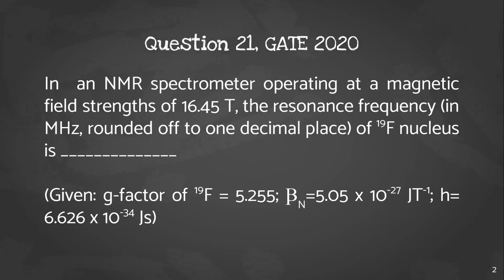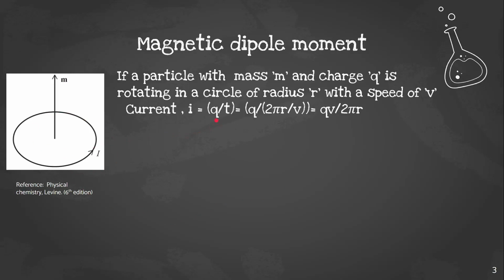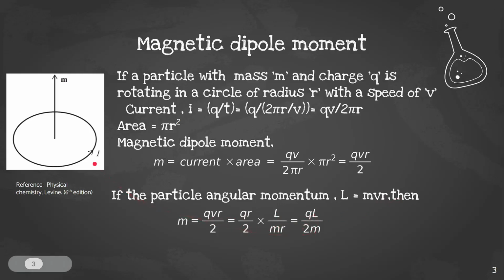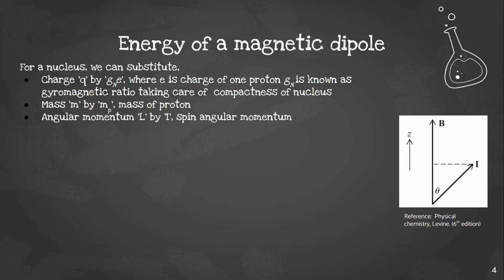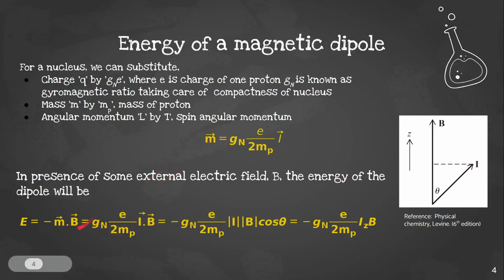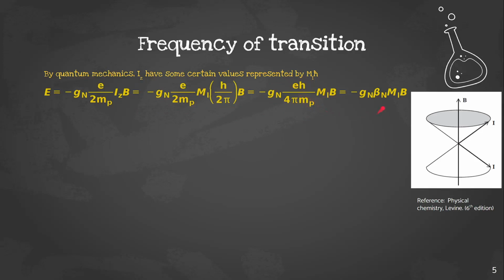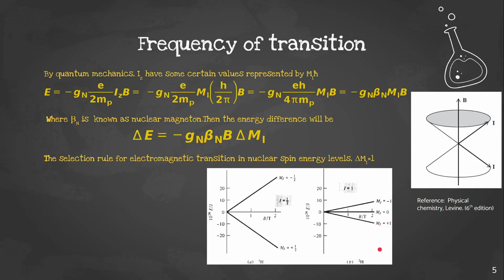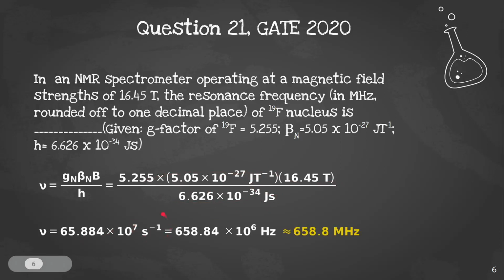Q21 CY 2020